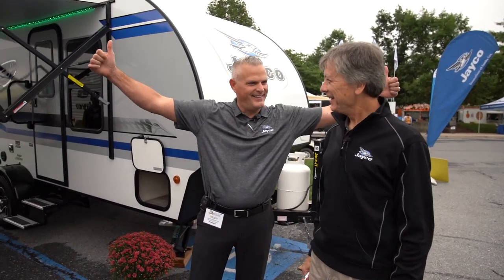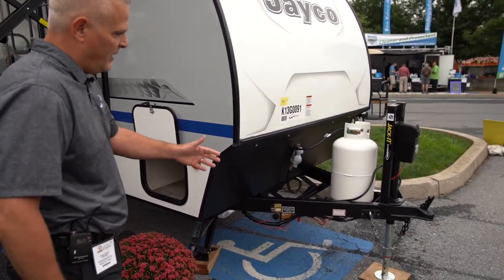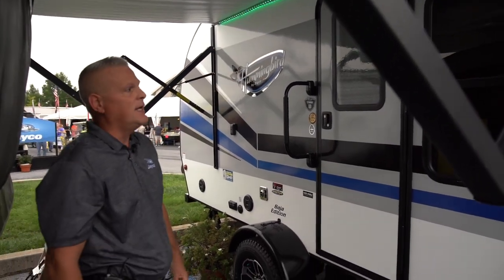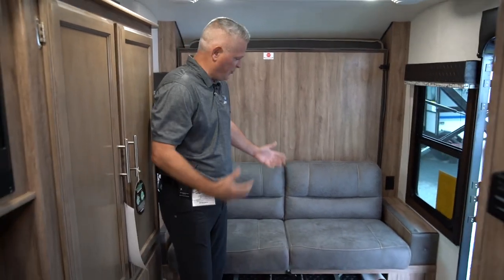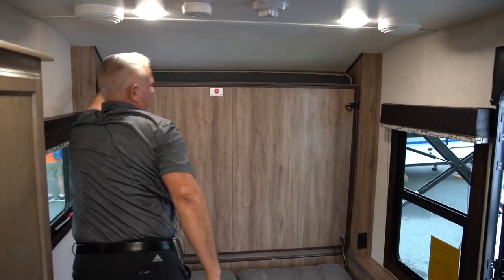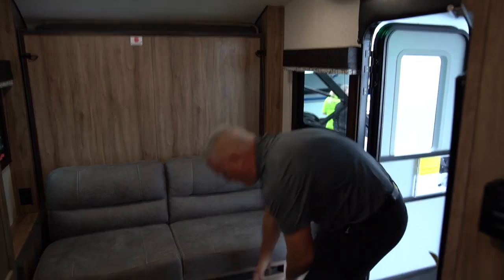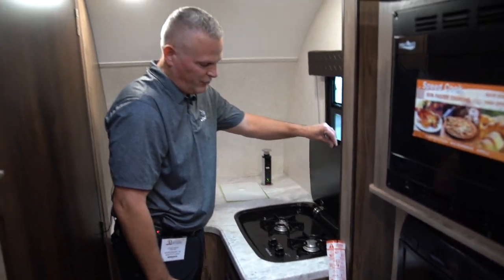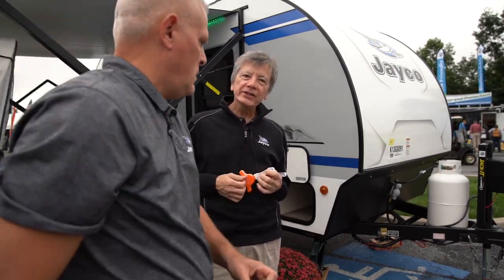2019 Hummingbird 17MBS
Watch for an inside look at the industry's first Murphy bed in a teardrop trailer! Director of Product Development, John Fisher walks you through and highlights new features on the all-new Hummingbird 17MBS floorplan. For more information on this model you can